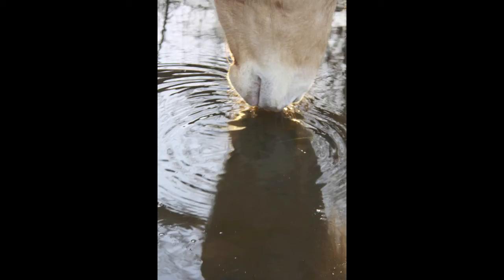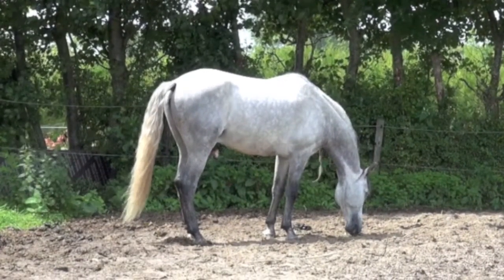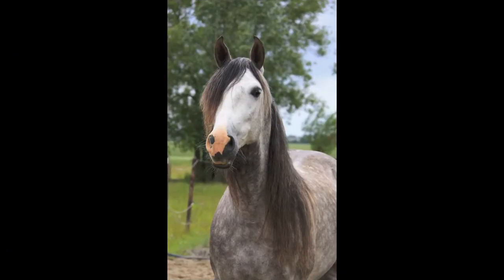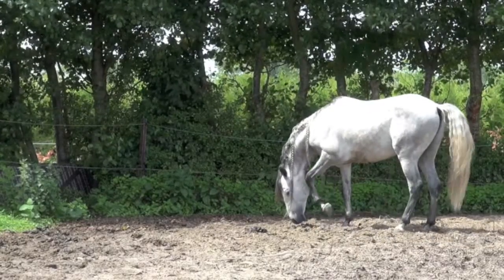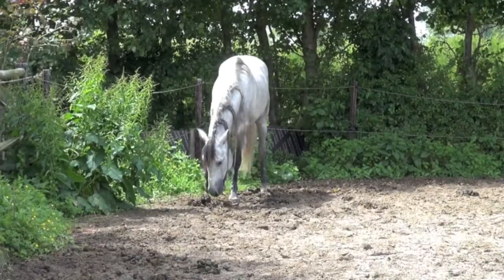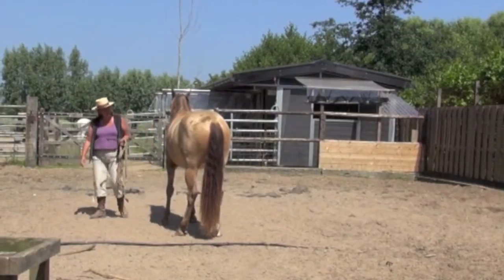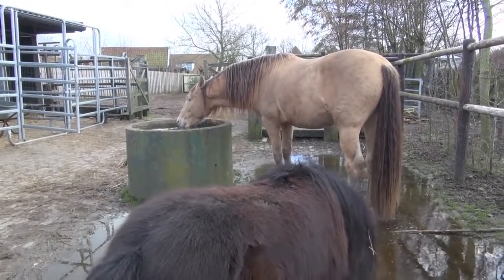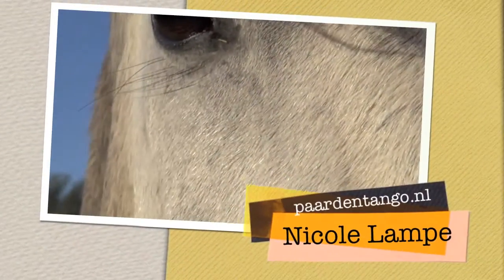What do Horses see - biological difference in how they look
What do Horses see, there eyes are build different.
If you know more about what they see and how they see you will have a better understanding why sometimes Horses worry or feel uncomfortable.

In most cases it is not a matter of being nit obedient but it is a real different sight.